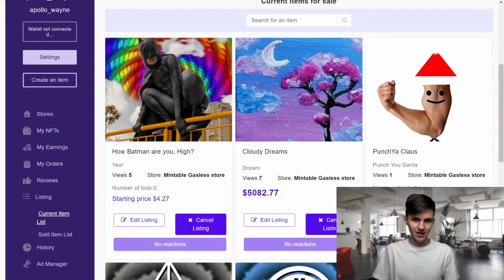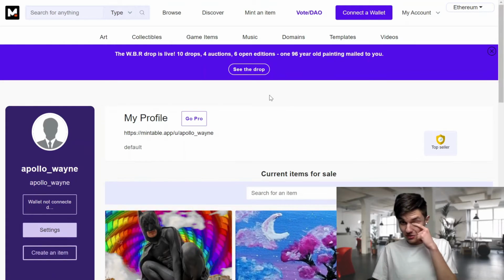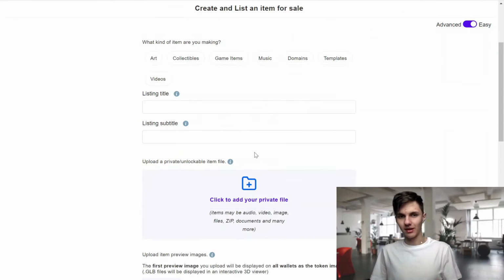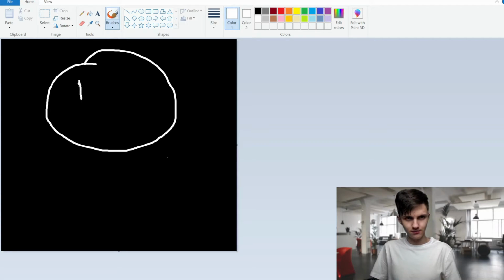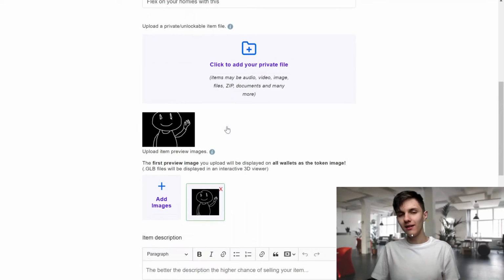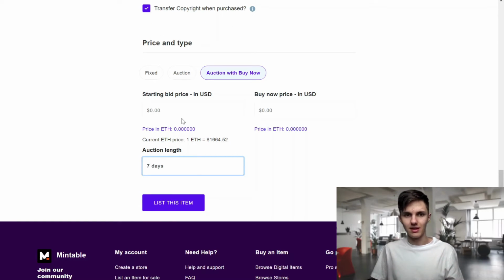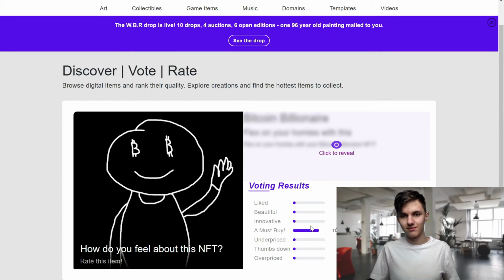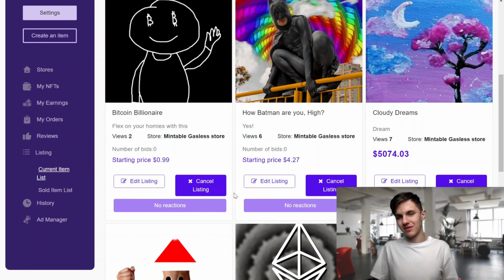How to Create NFTs For 100% FREE (Without ETH Gas Fee) - Get Rich With Crypto & Bitcoin News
In this video, you will learn how to create NFTs for free, even without the ethereum gas fee.

🟩Join CryptoTab with this link and get 2x Boost for 100% FREE

(Up to $200 per claim)

Hello and Welcome to Crypto Millionaire From Scratch!

On this channel, I'm documenting my crypto journey, aiming to become a crypto millionaire starting from scratch.

On this channel, we talk about bitcoin, bitcoin news, my opinions on bitcoin and other alt-coins, and how anybody can start making money online for free.

Take everything I say as pure entertainment. I'm not a financial advisor. Don't take any financial advice from me at all. I'm documenting my crypto journey for others to watch. Any investment involves tons of risks and you should do your own research before putting in your money.